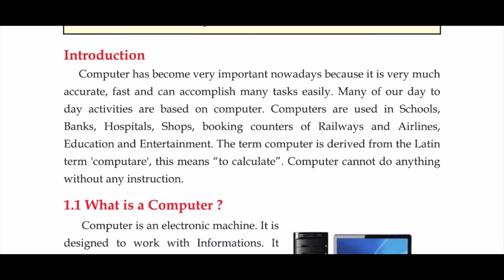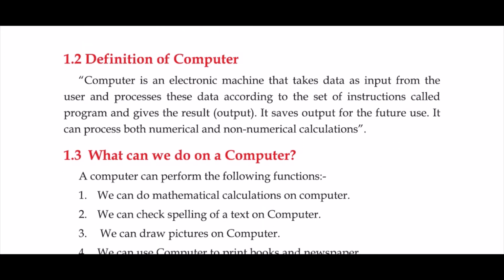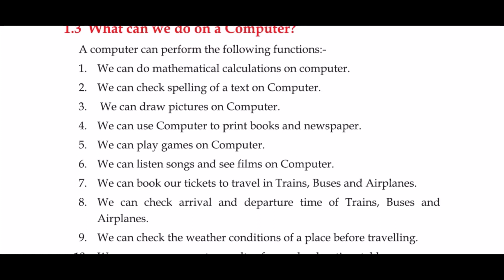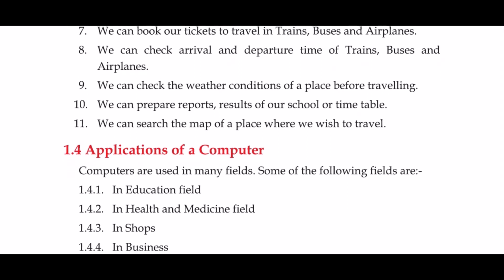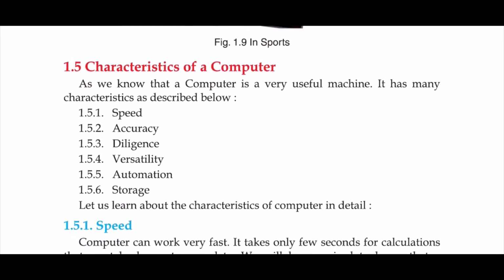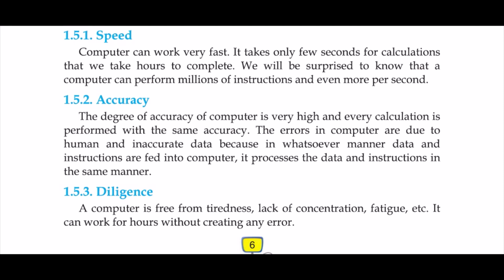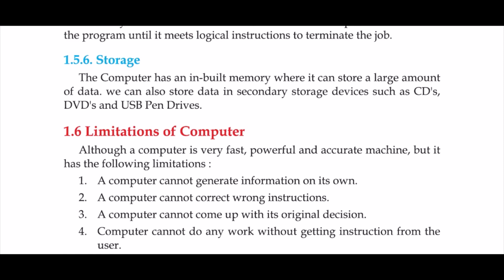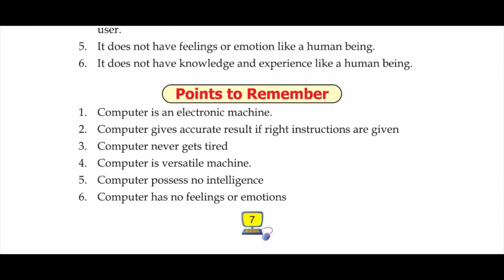CS6C01Eng - Computer Science Class 6 - Chapter 1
PSEB
Computer Science
Class 6
Chapter 1